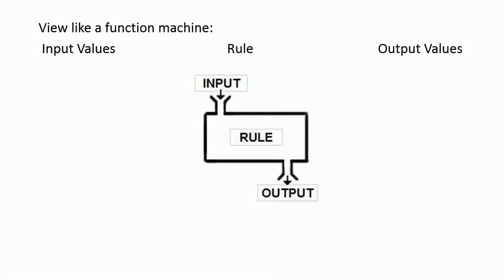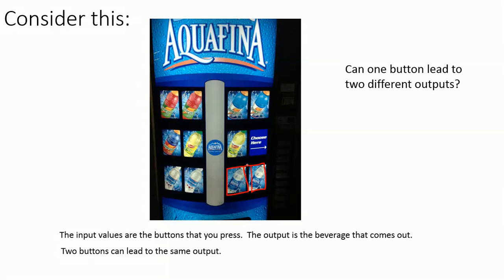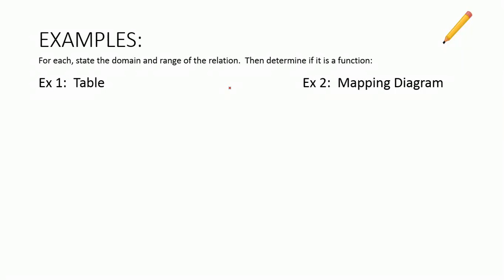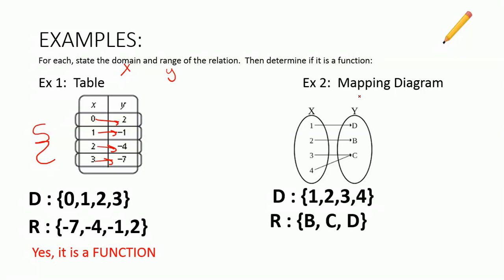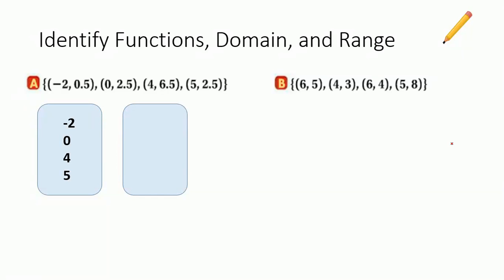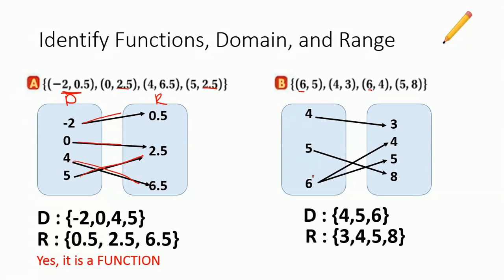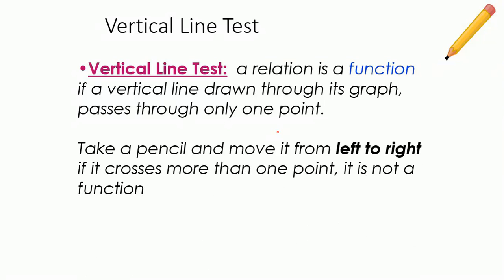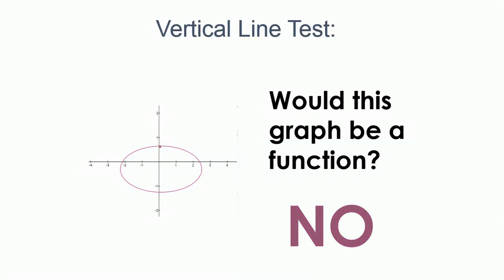Unit 5: Domain, Range and Functions...Oh My!